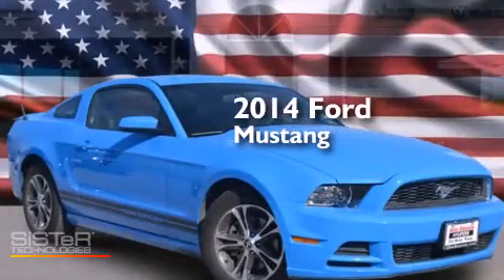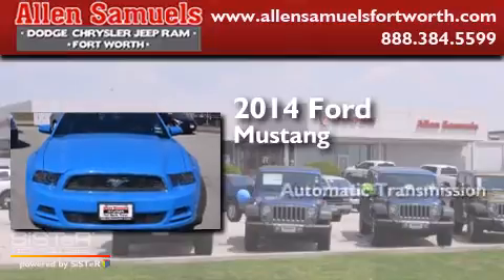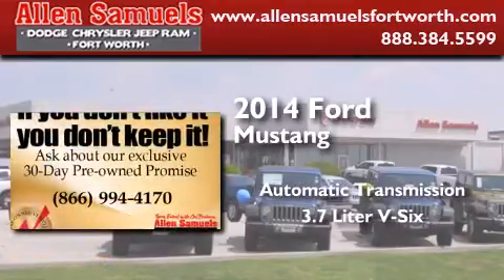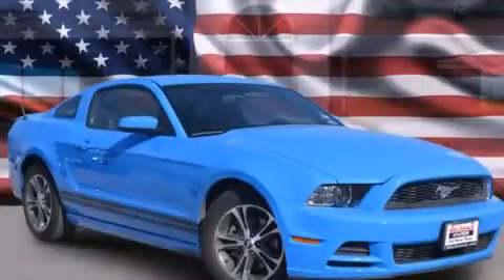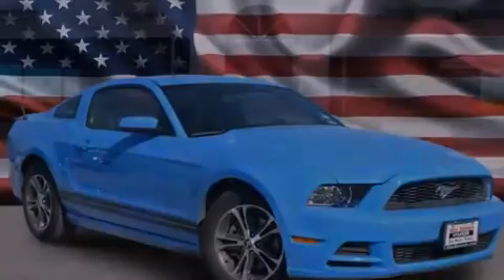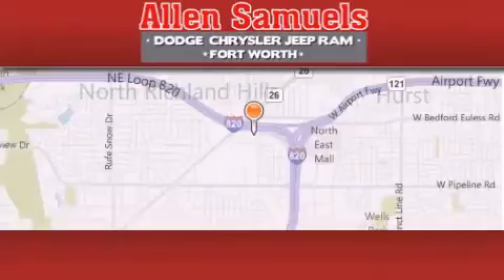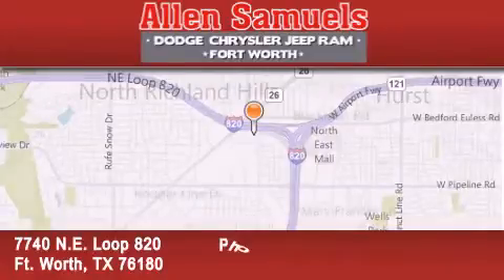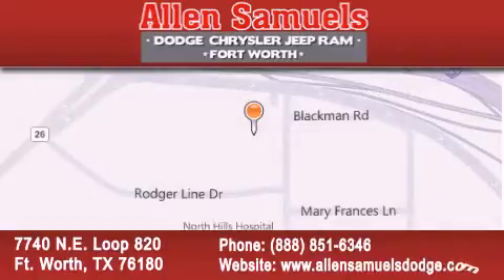2014 Ford Mustang Ft.Worth TX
We've been honored to serve the Ft. Worth TX area , we promise that your experience at our dealership will exceed your expectations ! Year : 2014 Make : Ford Model : Mustang Engine : 3.7L V6 Cylinder Engine Trans . : Automatic Exterior : Deep Impact Blue Miles : 28,125 Interior : Black Stock : P1037 Allen Samuels Dodge-Hyundai 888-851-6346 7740 N.E. Loop 820 Ft. Worth , TX 76180 Preowned 2014 Ford Mustang Ft. Worth TX